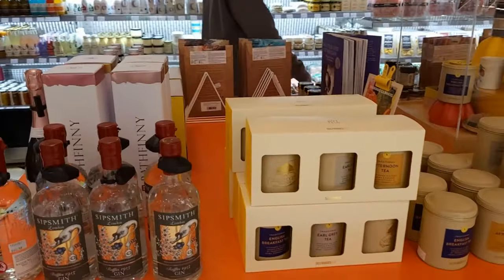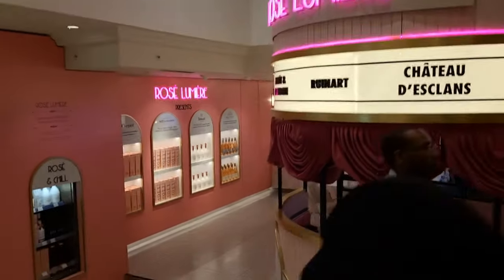The BRIGHT & SPACIOUS Selfridges Foodhall (& Places To Eat!)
In this video, by request, we visit the food hall at Selfridges. Here like Harrods you can get so many different types of food from around the world, plus have a snack or two.

Join us for a look around.

0:00 Welcome to the video
0:17 Selfridges Foodhall, Ground Floor
7:08 Chocolate Department, Basement